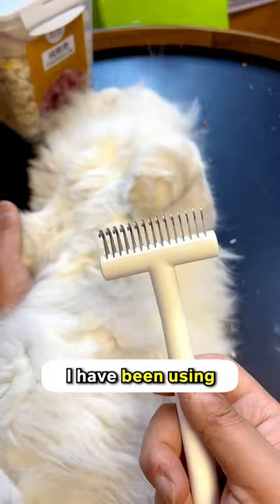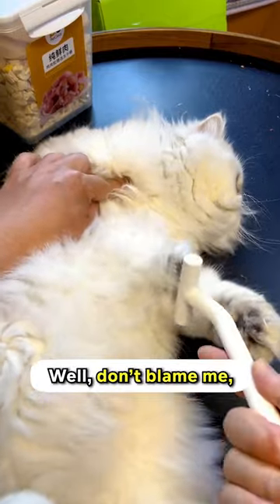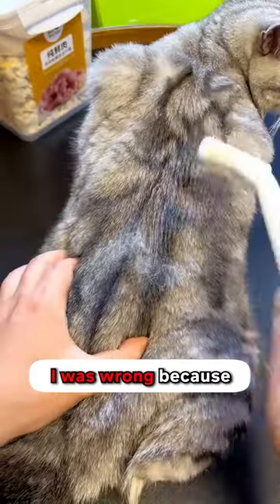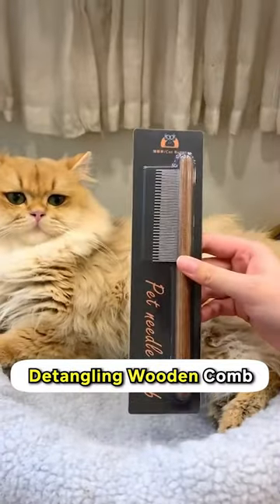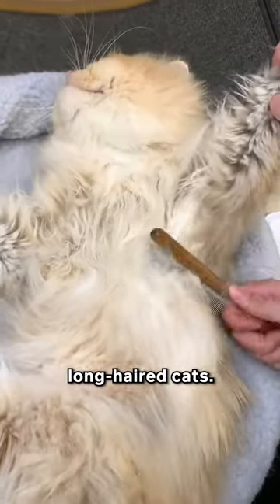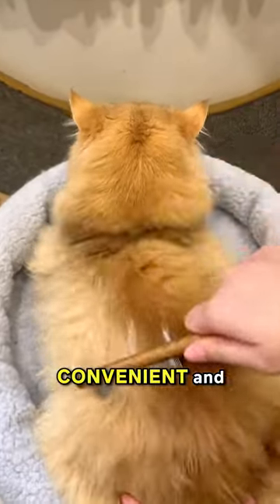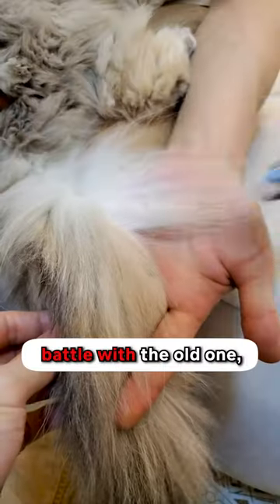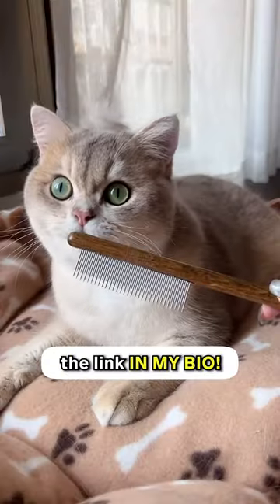This is a different kind of comb. It's detangling ✨✨